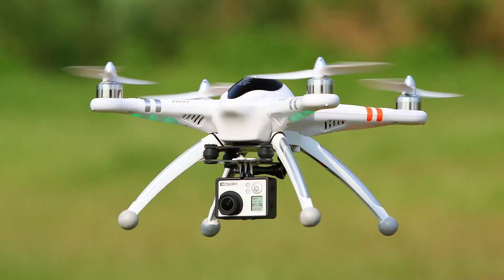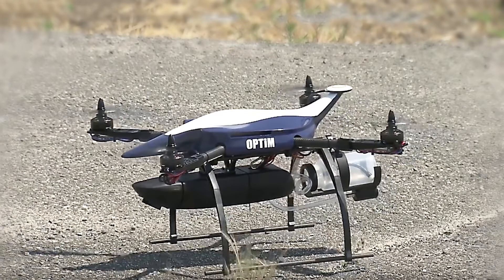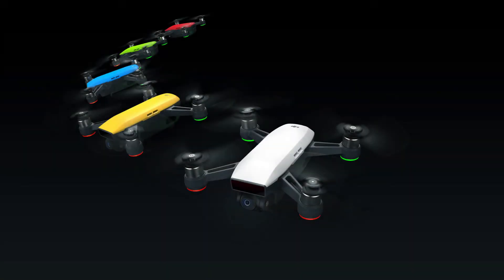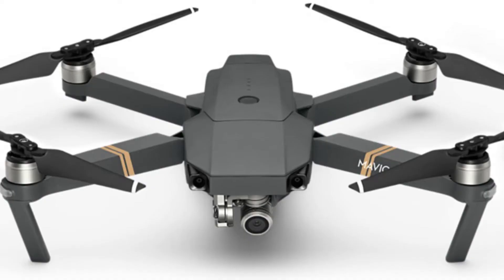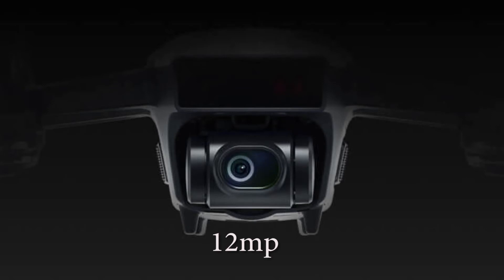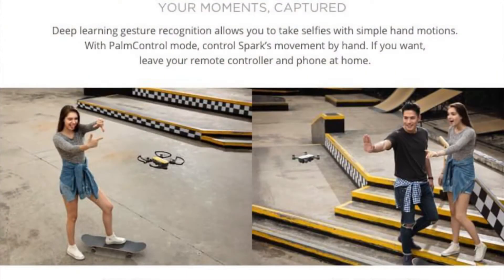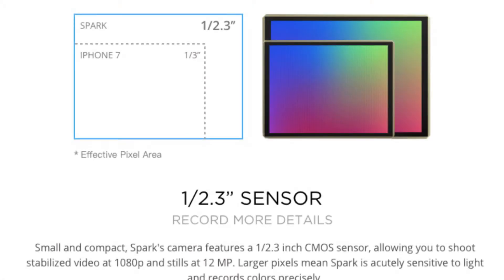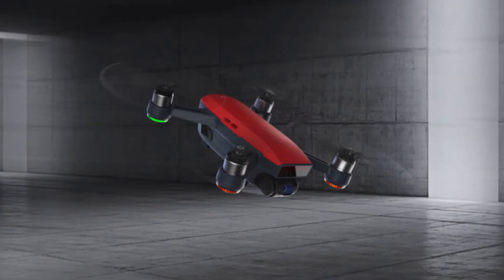DJI Spark.. Drone Simple-தமிழில்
Spark is a mini drone that features all of DJI's signature technologies, allowing you to seize the moment whenever you feel inspired. The new DJI Spark is much smaller than other quadcopters on the market; the body is about the size and weight of a can of La Croix.